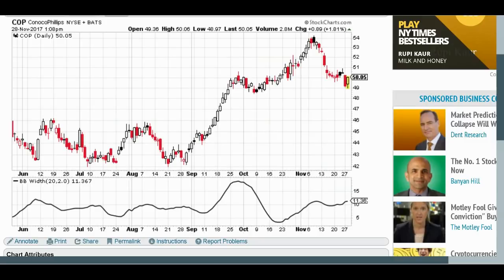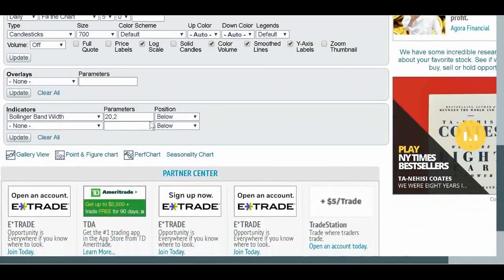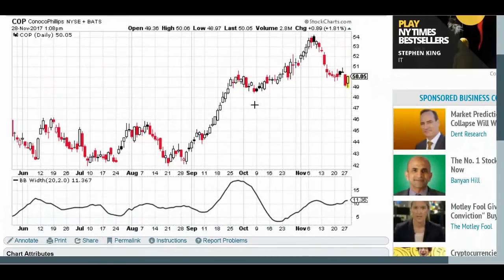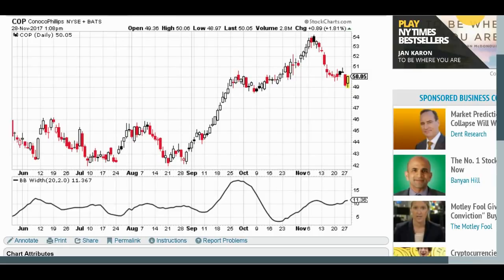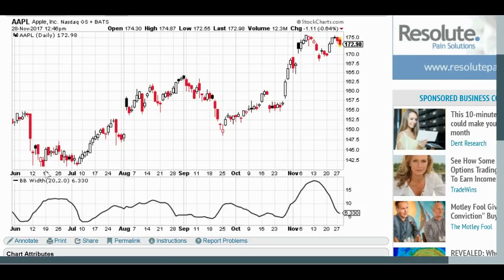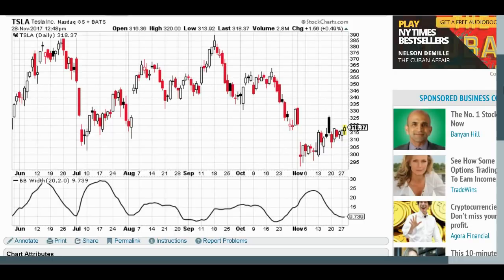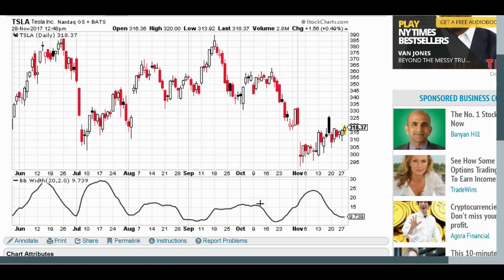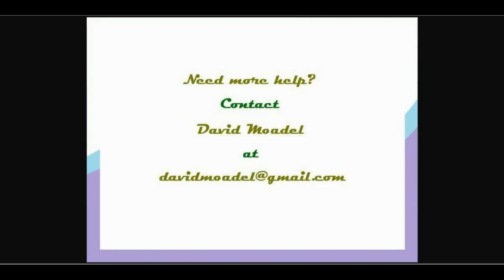Bollinger Bands Width Trading Strategy // indicator explained tutorial day trading forex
Bollinger Bands Width Trading Strategy // indicator explained tutorial day trading squeeze forex keltner channels secret thinkorswim options stocks technical